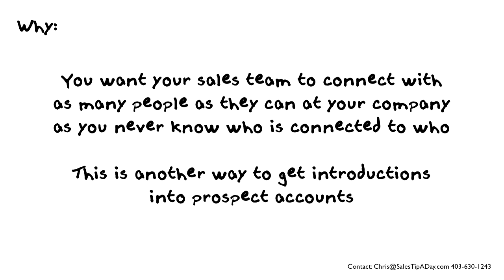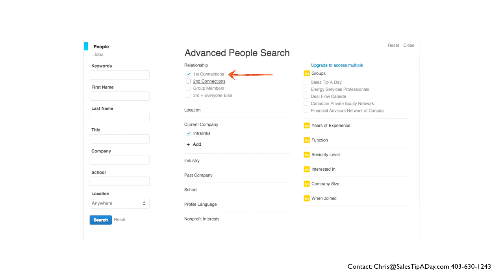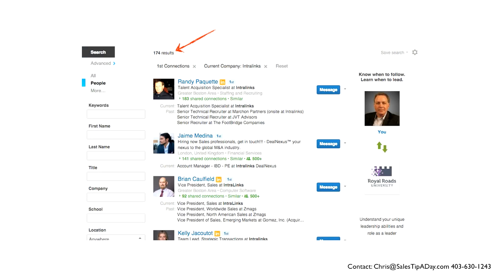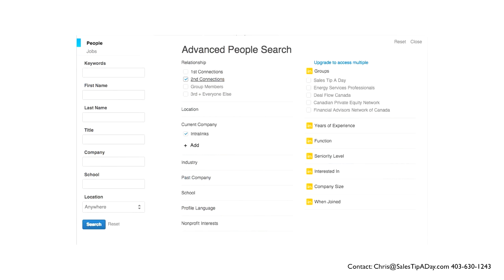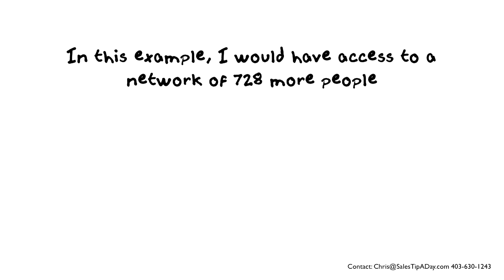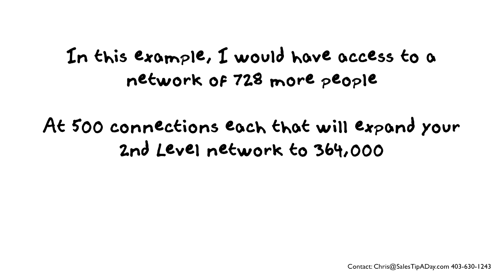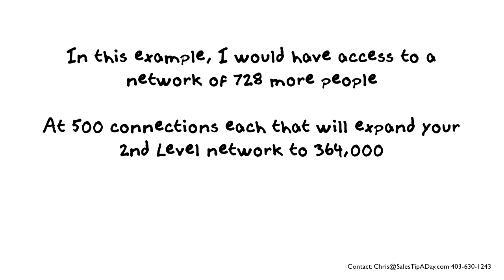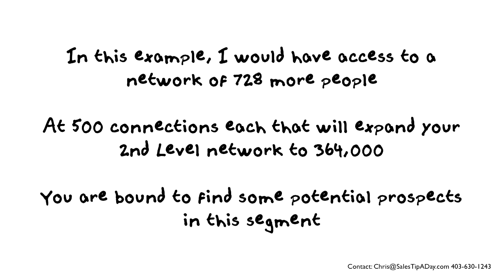LinkedIn Social Selling Playbook for Sales Managers - Part 8 Leverage Your Own Company Connections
In part 8 of the LinkedIn Social Selling Playbook for Sales Manager, we'll be talking about how to leverage your own company connections to find potential opportunities. Why do you want to do this? First of all, I would get my sales team to connect with as many people as they can in the company because you never know who they are connected to. This is another way to get introductions into potential prospect accounts. For example, the other day I was talking to a friend of mine, who works at an engineering firm. He's been trying to get into a municipality in the province that I'm in. He had a meeting with this company and found out that one of the guys he works with is related to the person he had a meeting with. Now, if he had been connected to this person on LinkedIn, he might have actually figured out that that was a way that he could get in the door to get a meeting faster with this person.

 You never know who in your organization, if it's a person in the mail room, if it's admin assistant, if it's a lower sales rep, an inside sales person. It could be your CEO, it could be your Vice President, it could be your COO. Any of these people have got connections. They can help you get in the door and get more sales opportunities coming in and get more sales opportunities for your team.

 How do you do this? In this case, I'm going to take a look at any first level connections in a company that I was working at a while back called Introlinks. When I do this, I search at on a first level connections, what I find is I've got 178 people that show up who have a first level connection. If I change this around and use the same company but put a second level connection in, what I find is there's an additional 728 people on LinkedIn that I wasn't connected to. In this example, I would have access to a network of 728 more people potentially. LinkedIn, part of their statistics show that the vast majority of people have between 500 and 900 connections. In this case, let's just say on average, that each of these people have 500 connections. That would expand my second level network, just within the company I'm in, just the 728 people up to 364,000 people. Somewhere in that 364,000 people, you're bound to potentially find some prospects in that segment.

 Here's some sales manager's tips. Have your team start a process where they're connecting with coworkers on a regular basis. Secondly, leverage your internal connections amongst your team members to find more prospects. For example, you may have multiple team members or sales people that are reporting up to you in different geographically areas or in different accounts. You should be finding between these guys where you could leverage the opportunities to have one sales rep and introduce another into an account.